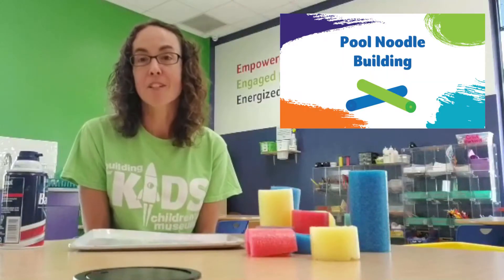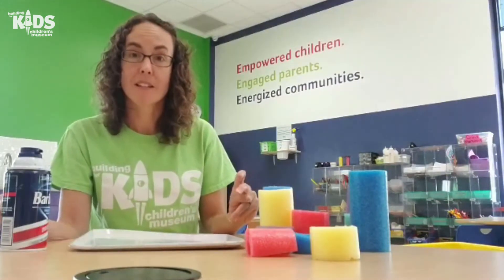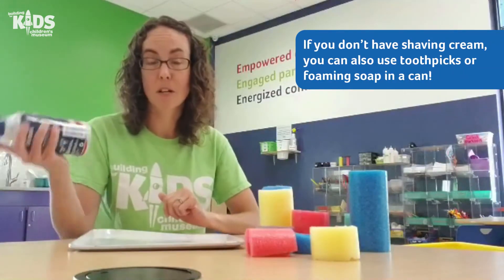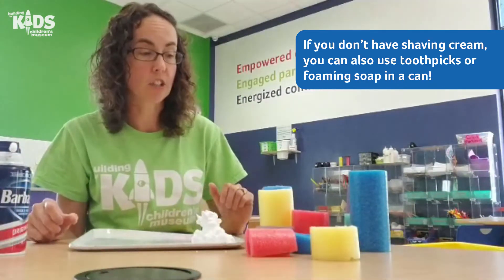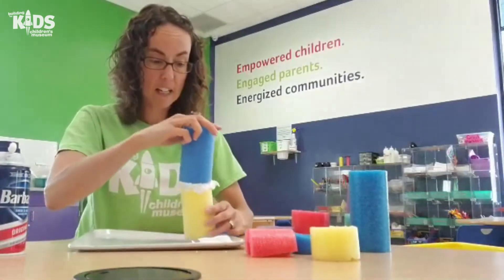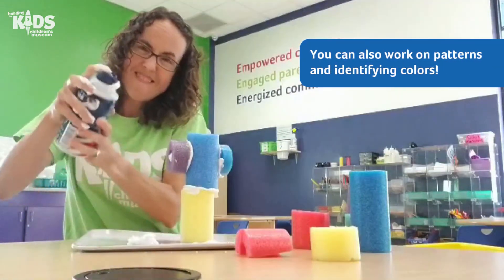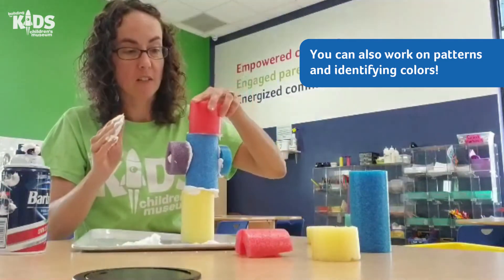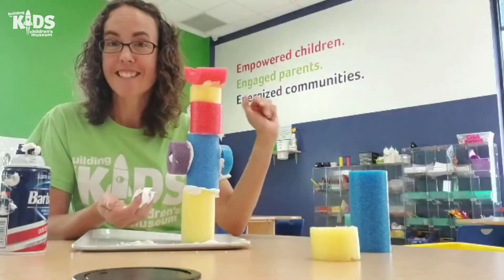Pool Noodle Building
Have oodles of fun with pool noodles! Today, Abby is showing us some fun building activities to try with pool noodles. We'd love to see what your little engineers create!

For this fun building activity, you'll need pool noodles and one of the following three options to serve as your "glue:"
- Shaving Cream
- Toothpicks
- Foaming Soap in a Can